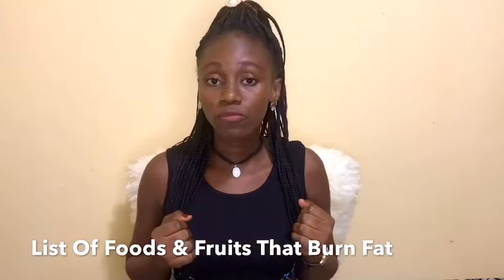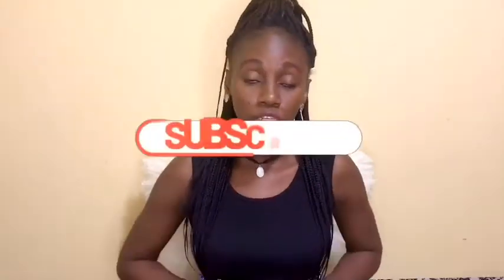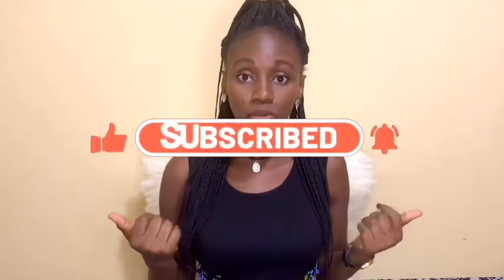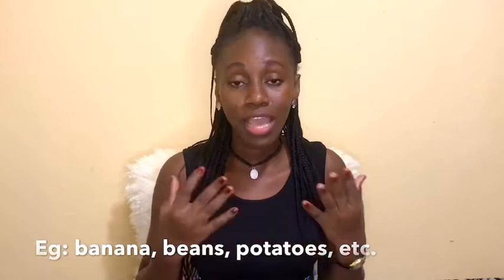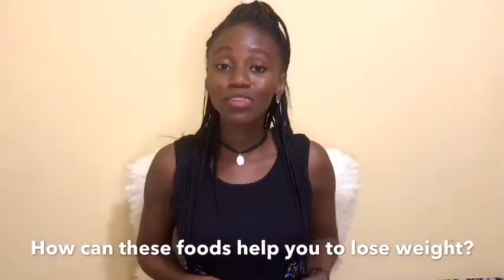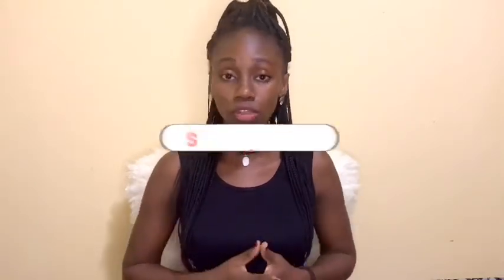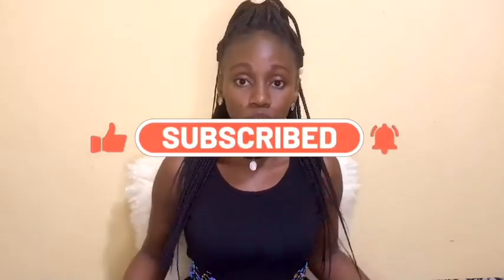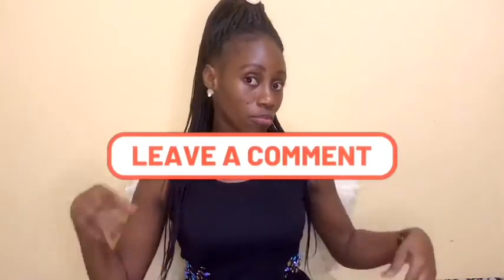List Of Foods & Fruits That Burn Fat / Burn Belly Fat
These are list of some foods and fruits that will help you to burn fats and how they’re going to help you burn those belly fat.